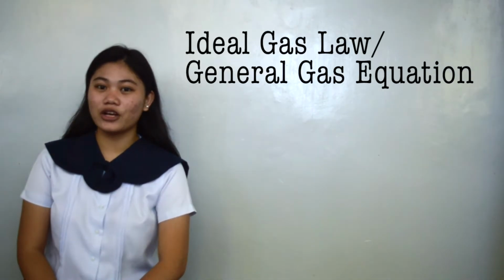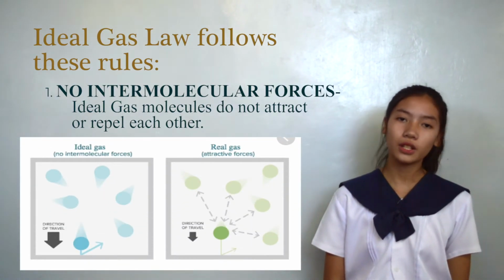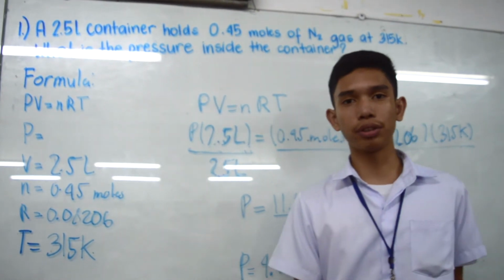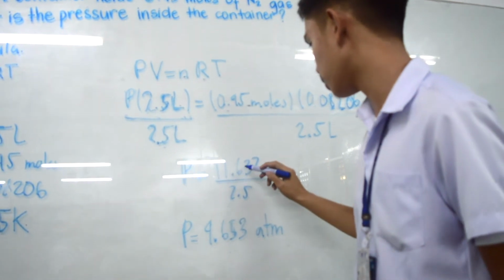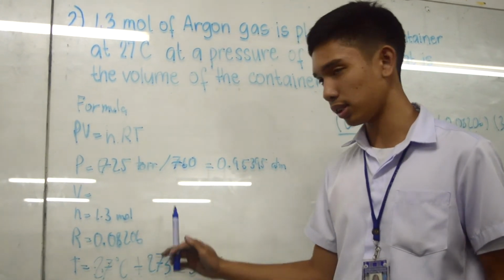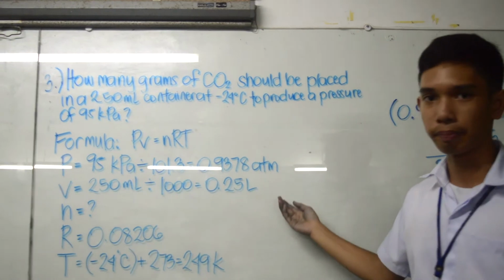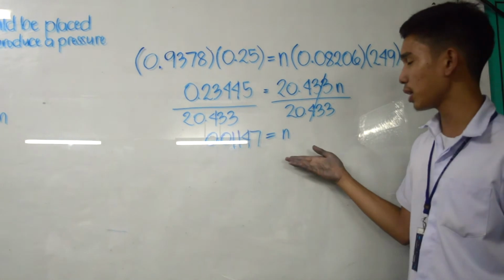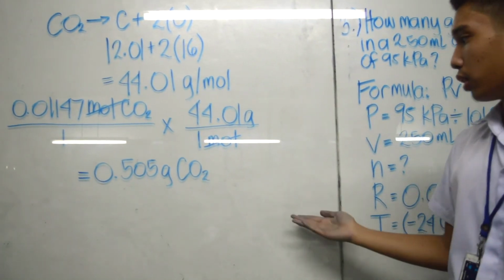ChemHub: Ideal Gas Law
This video will tackle the following:
Definition of Ideal Gas Law
Rules that Ideal Gas Law follow
Formula of Ideal Gas Law
Example Problems
Experiment: Soda-Balloon Experiment
Summary of the Topic

This is an educational video for everybody to watch, learn, and enjoy.
Thankyou and God Bless!

Applied Chemistry Vlog
IX- Berzelius

ChemHub Group Members:
Shienel Donne F. Lamela
Joyce Danica A. Galolo
Darryl Trishia S. Bulactial
Lawrence M. Lagang
Christian Emmanuel M. Elpa

"Consider chemistry among the most useful of sciences, and big with future discoveries for the utility and safety of the human race." - Thomas Jefferson